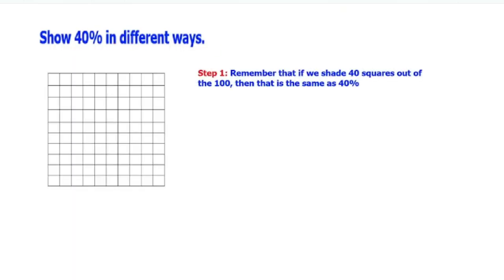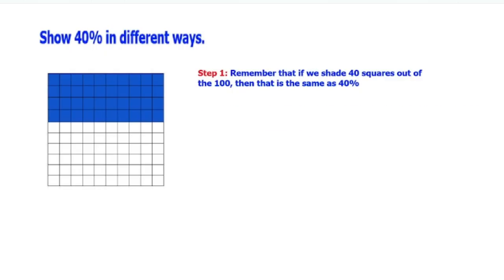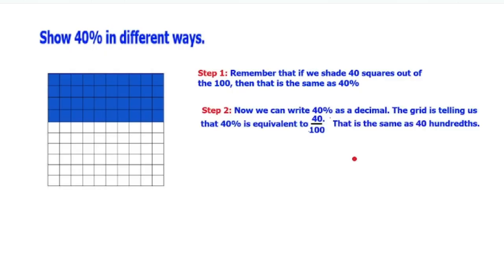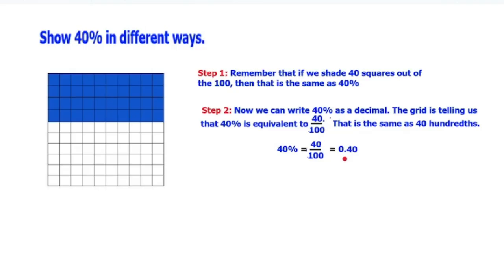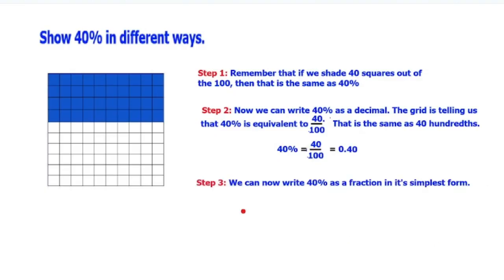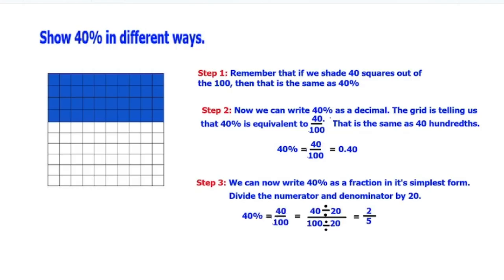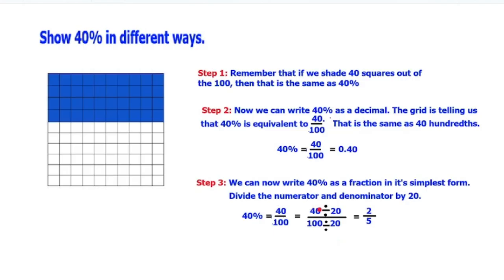Represent Percents as Grid Models, Fractions and Decimals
Level 5 Welcome to Represent Percents as Grid Models, Fractions and Decimals! If you're trying to learn how to Represent Percents as Grid Models, Fractions and Decimals, you're in the right place.
Whether you're brand new to this topic or just need a quick refresher, Represent Percents as Grid Models, Fractions and Decimals, walks you through clear examples and step‑by‑step explanations to help you master Representing Percents as Grid Models, Fractions and Decimals.